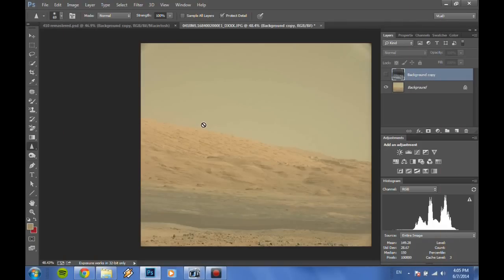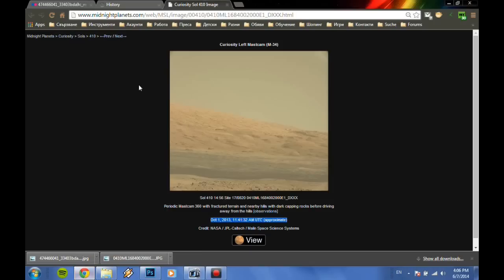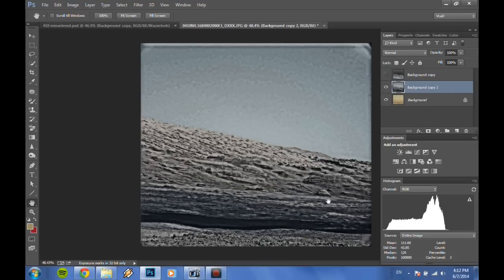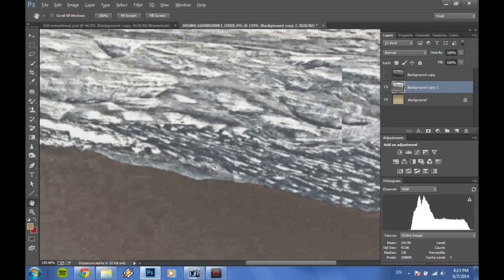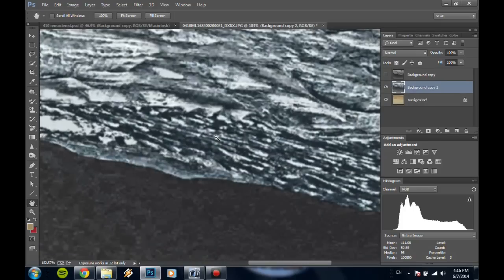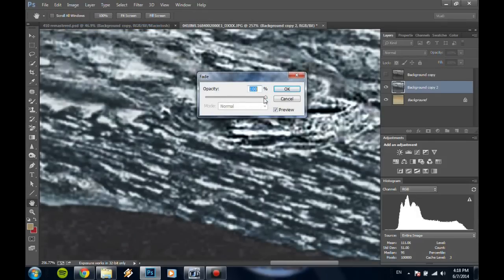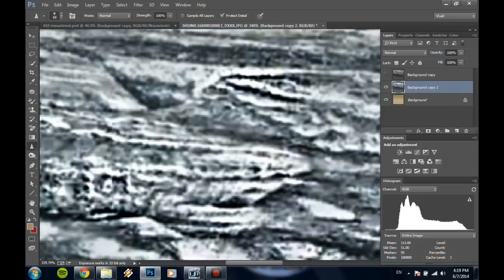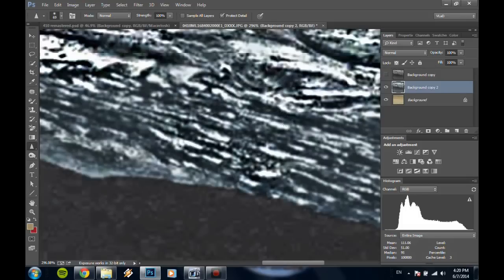The Paper NASA Sky And The City Of Upside Down Town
Give me 20 minutes to take you on a step by step recovery operation of the SOL 410 photo and show you what the REAL Mars looks like.